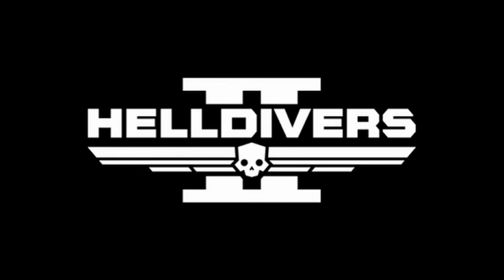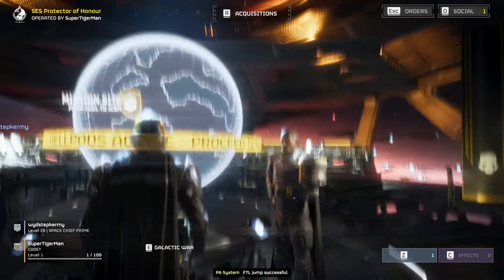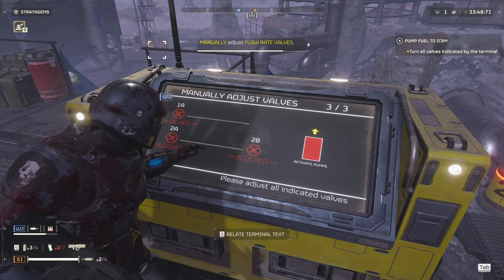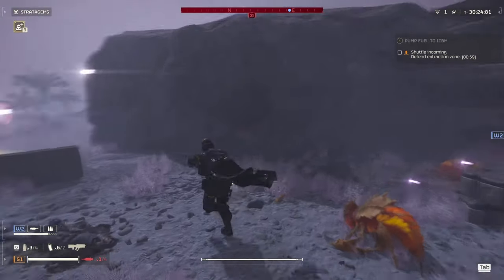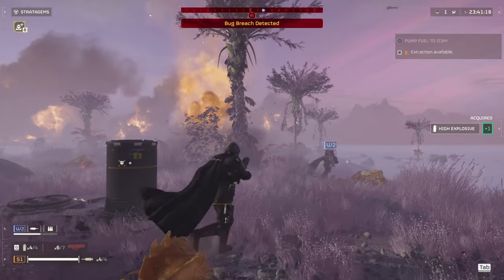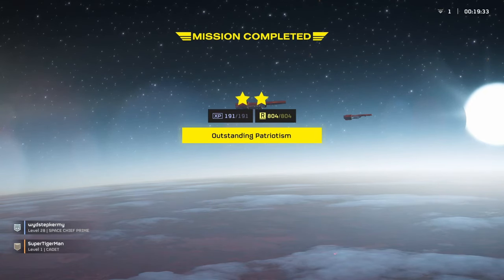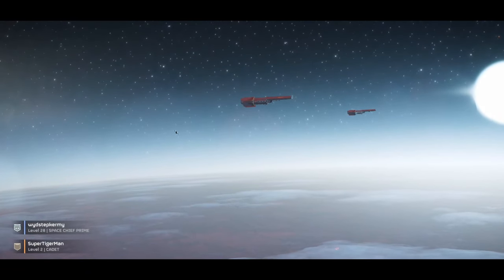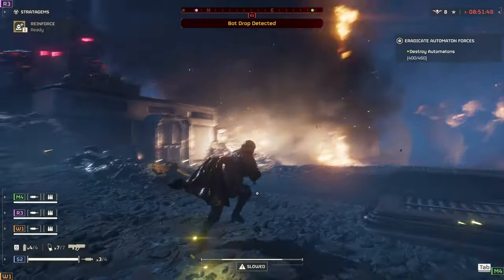Helldivers 2 - First Time Playing But My Friend Took Me To A Nightmare Warzone! (Funny Moments)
In this video Me and my Friend Experience Helldivers 2 for the first time Guided By our veteran Helldiver Friend.

If you enjoyed the video consider smacking the like button!